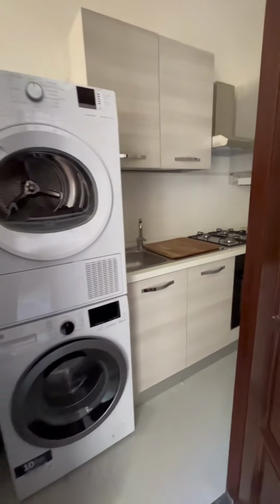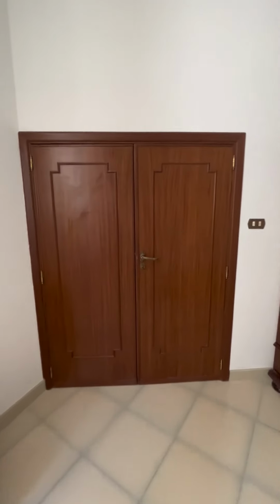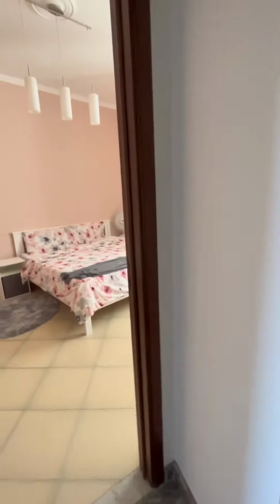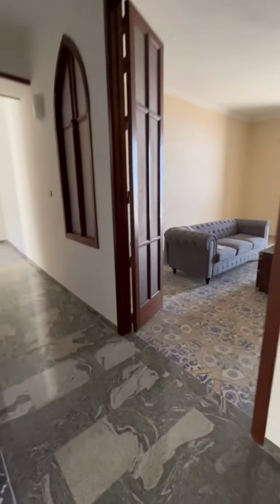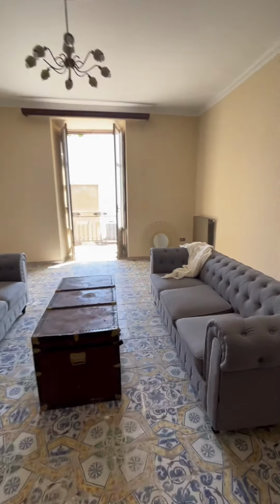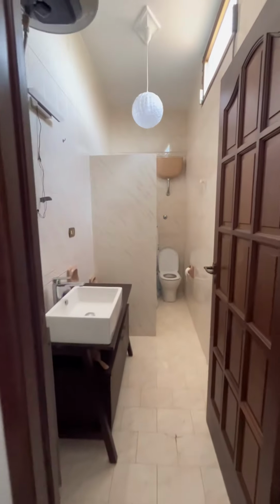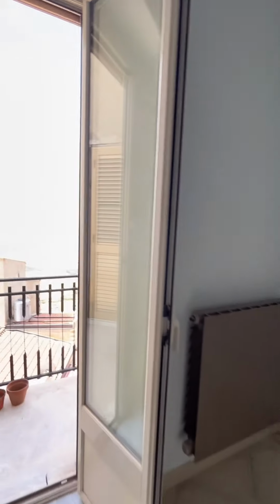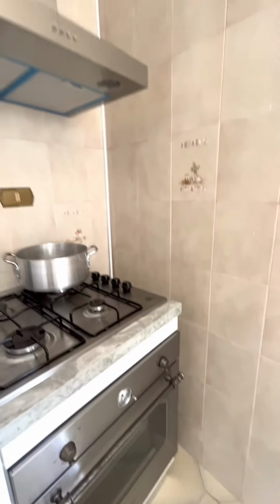Discovering Home in Mussomeli, Sicily | House Tour Showing Progress on the Transformation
Join us in exploring the charming interiors of our Mussomeli, Sicily residence! Witness the incredible transformation achieved by our skilled contractor, along with a glimpse of the initial furnishings. Our journey doesn't stop here – we're embarking on a Sicilian adventure to find the perfect furniture and decor pieces that will truly make this house our cherished home.

00:00 Entry
00:14 Kitchenette / Laundry
01:02 Mom's Room
02:04 Main Bathroom
02:41 Lisa's Room
03:15 Son & DIL Room / Guest
04:00 Downstairs Living Room
05:24 Stairs
05:40 Future Wet Bar / Entertaining
06:05 Guest Room
06:35 Bathroom
07:06 Lorrah's Room
07:54 Kitchen / Dining / Living Room

🏡 House Tour Highlights:
Post-construction progress reveal

Initial interior setup with basic furniture
Sneak peek into our plans for interior decoration

🌟 Why We Chose Sentiment Over Shipping:
While we've poured our hearts into creating a cozy haven in Italy, the cost of shipping items from the US was quite prohibitive. As a result, we've opted to transport only sentimental treasures, ensuring that our new home is imbued with personal history and cherished memories.

🛋️🌿 Our Sicilian Adventure:
Each piece we select will contribute to the unique story of our home, blending local culture with our own style.

🔔 Don't miss out on this exciting journey of turning a house into a cherished home in beautiful Mussomeli, Sicily!

Sign up for our newsletter in the pop-up box and you will get a Start Here Guide that has helpful apps and websites.

If you are interested in our consultation services, you can find them